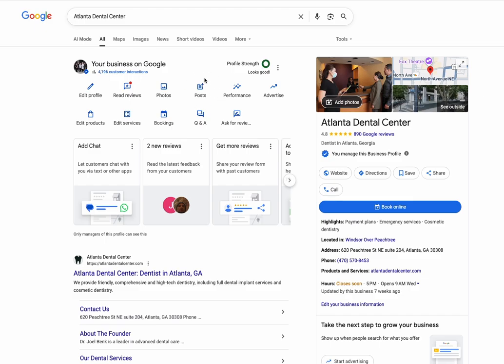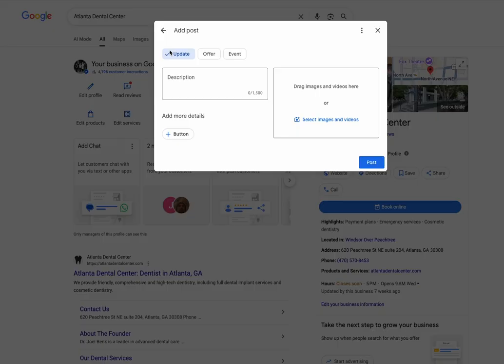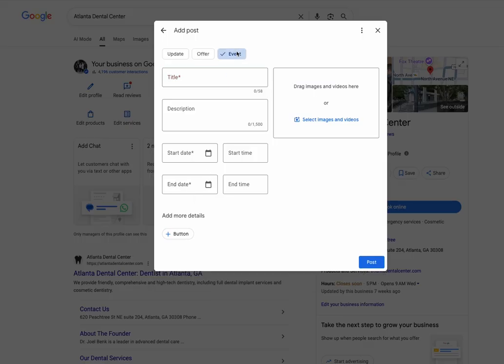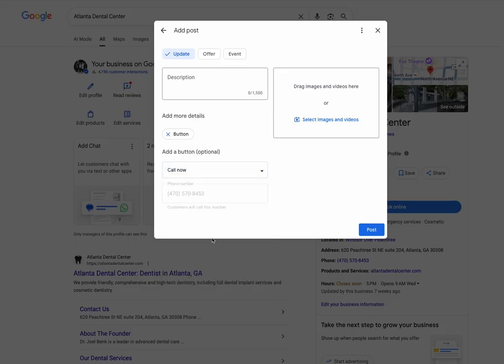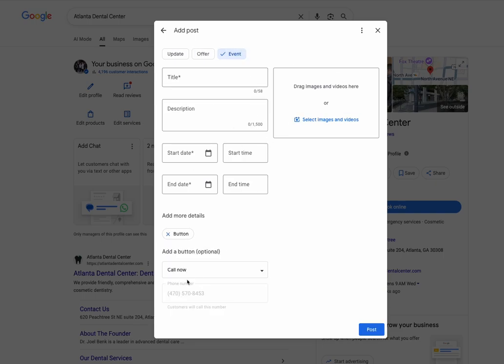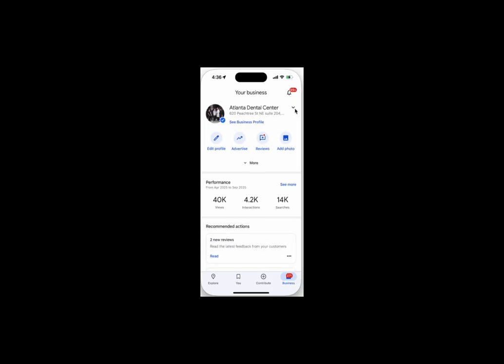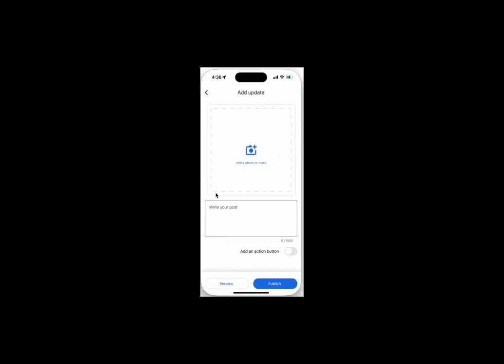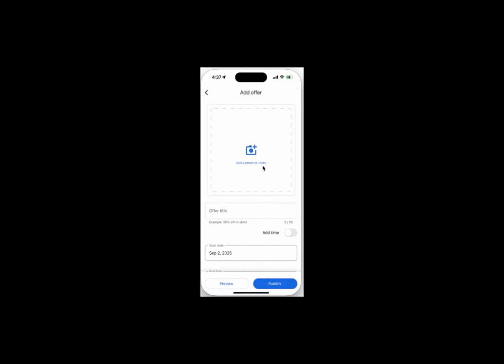How to Post Updates to Your Google Business Profile (iPhone & Desktop Tutorial)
In this video, I’ll walk you step by step through how to post updates from both your iPhone and desktop. You’ll learn how to:
✅ Share offers, events, and news
✅ Post photos and updates that get noticed
✅ Keep your profile fresh to boost local SEO

At Thrive Reviews, we don’t just show you how—it’s what we do every day for our clients. We help businesses across the U.S. grow with:
⭐ Review management and responses by real humans
⭐ Google Business Profile optimization
⭐ Tools to build trust and attract more customers

👉 If you’d like us to handle your reviews and Google updates for you, visit ThriveReviews.net